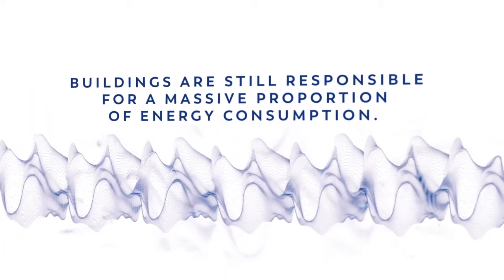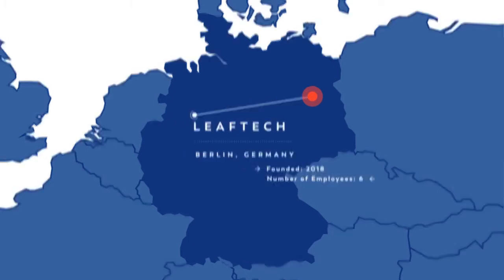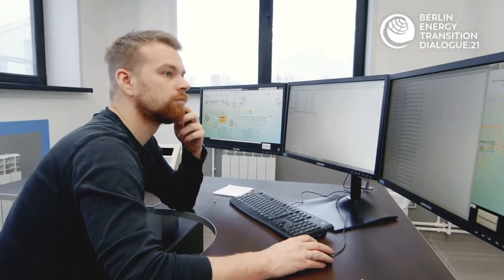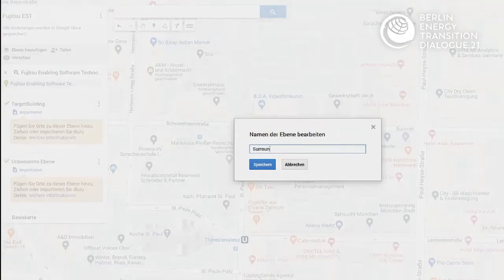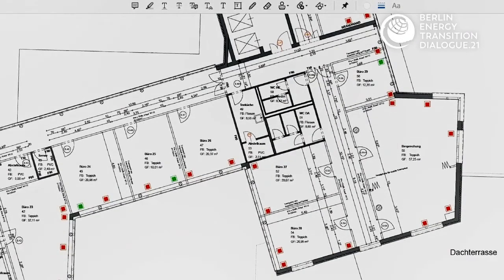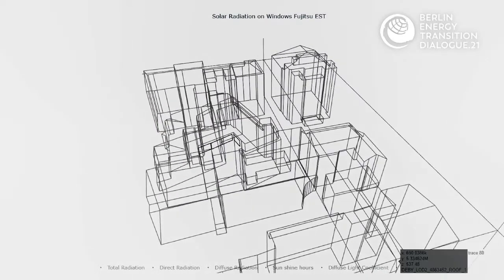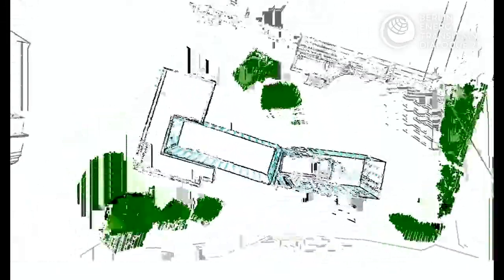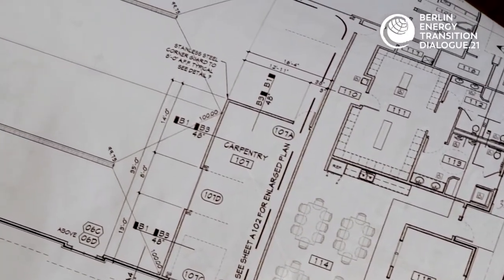betd21 ‘Virtual’ Guided Tour with Leaftech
This feature or ‘virtual guided tour’ was produced as part of the supporting programme of the 7th Berlin Energy Transition Dialogue: Energiewende – Towards Climate Neutrality.

The Guided Tours enable you to visit innovative companies and change makers at the very forefront of the energy transition. A combination of video features, live presentations and additional content serve as a virtual guided tour and enable you to go within company grounds and learn about their technologies, projects, and solutions for the future of sustainable energy systems.

Company: Leaftech
Featuring: Michael Dittel, CEO & Co-founder, Leaftech

To see all Guided Tours, including featured companies, live presentations that were held during the Berlin Energy Week from March 15-19, 2021, and further content, go